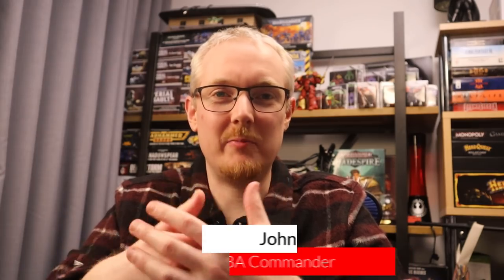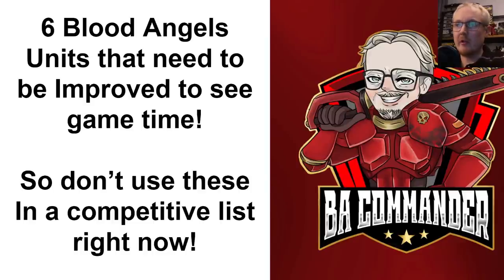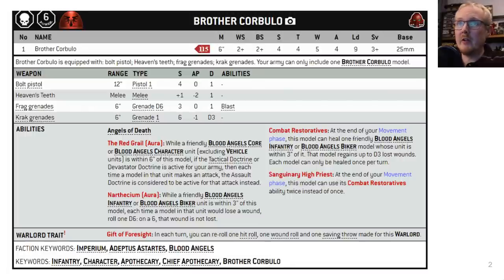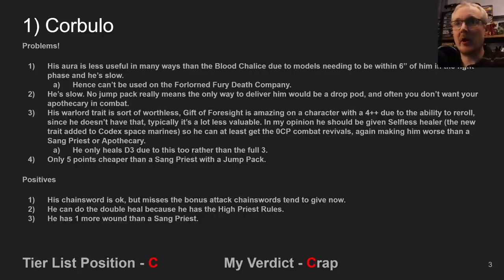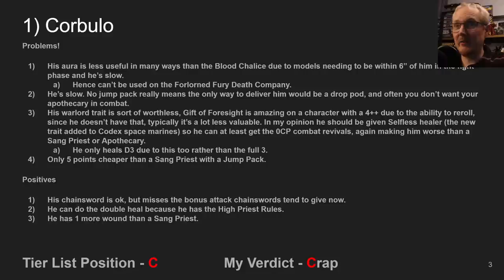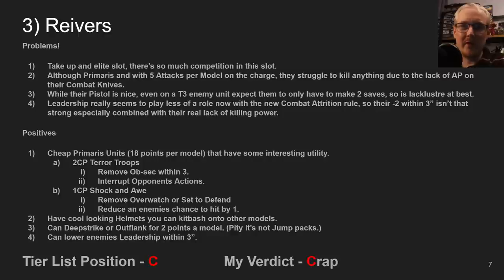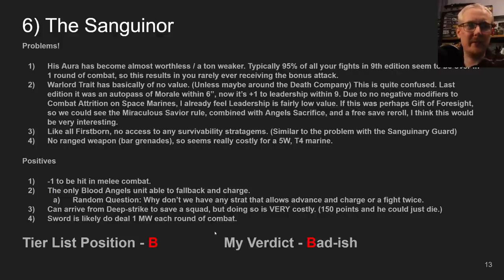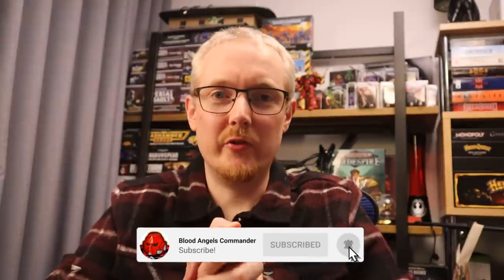6 Units to Avoid in Competitive Play (Blood Angels 9th Edition)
Greetings Brothers, as we move into 2022, I wanted to talk about 6 Blood Angels units that are in a very poor place right in the Competitive scene, and in my opinion, why you should avoid these units in 9th edition. I am hopefully that some of these units will get improved or their points costs reworked in Chapter Approved 2022, but right now it seems Blood Angels are being very much ignored in terms of new models of rules.

00:00 Intro
01:08 Brother Corbulo
05:05 Death Company Intercessors
10:30 Reivers
15:45 Furioso Dreadnought
20:00 Tactical Squads
24:15 The Sanguinor